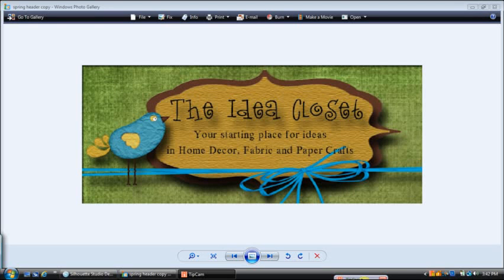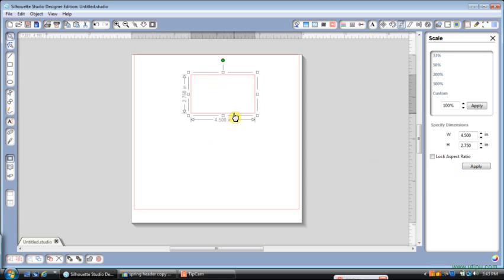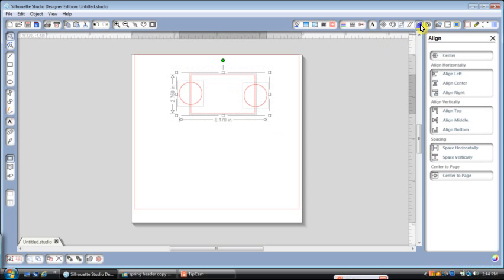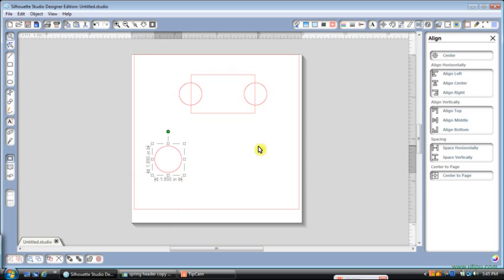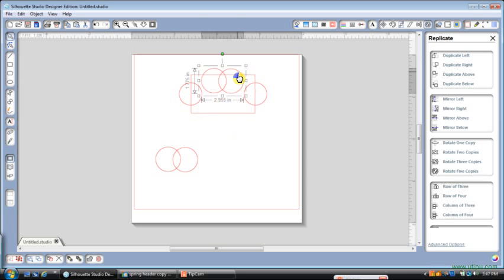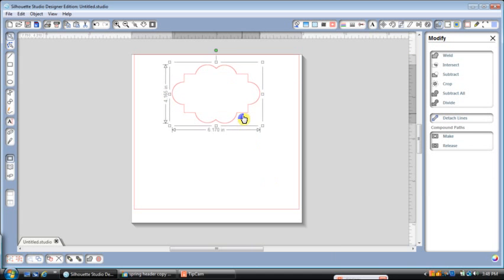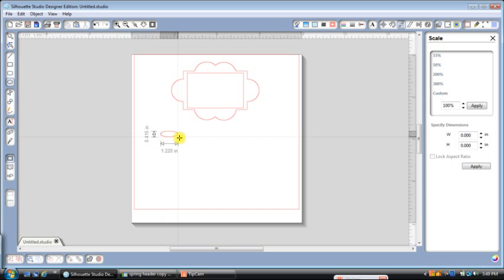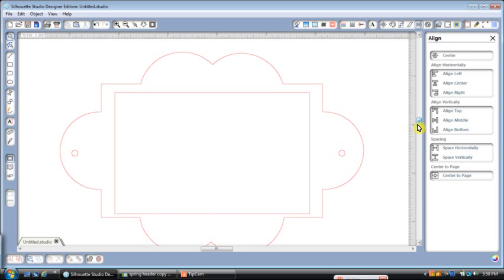Cameo class Lesson 1 Tags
Make a rounded and a circle tag using the silhouette Cameo.